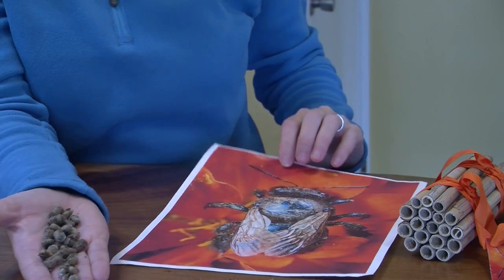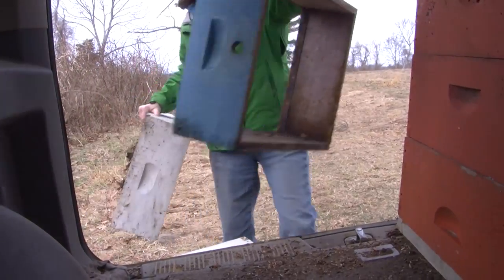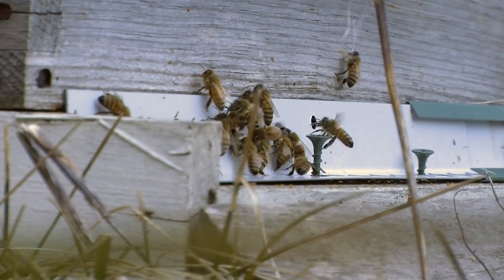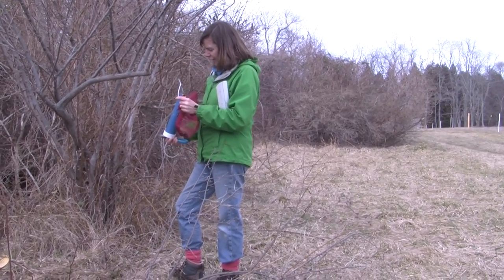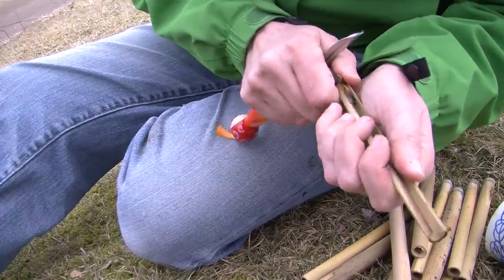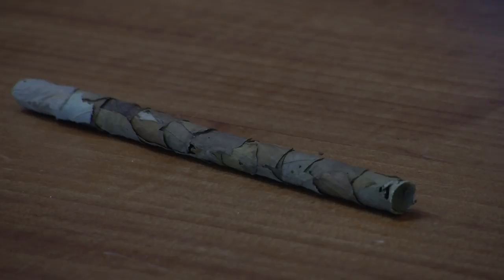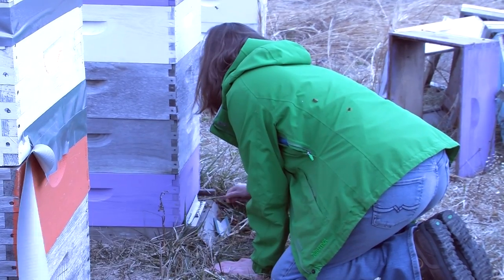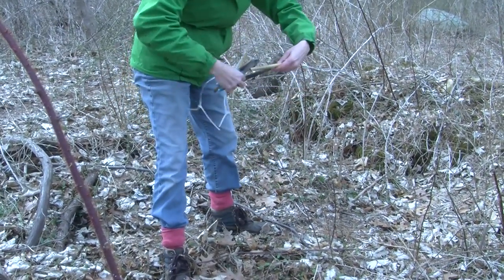Laura Klahre - Native Beekeeper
Laura Klahre is a veteran beekeeper on Long Island with more than 20 years of experience. However, in 2009 much of her work changed when she started learning about native bees. Now she focuses her work on using them for pollination.